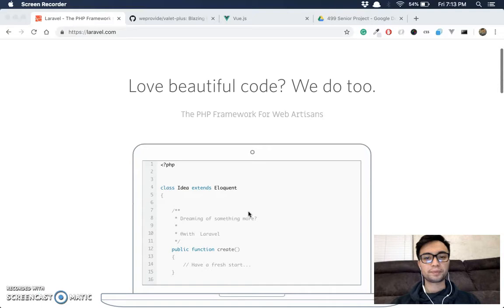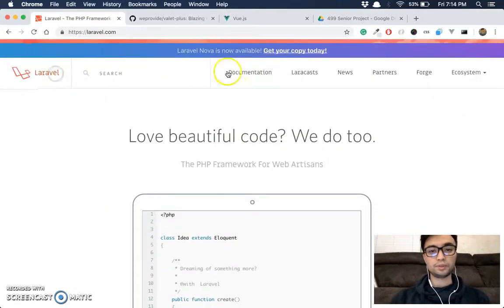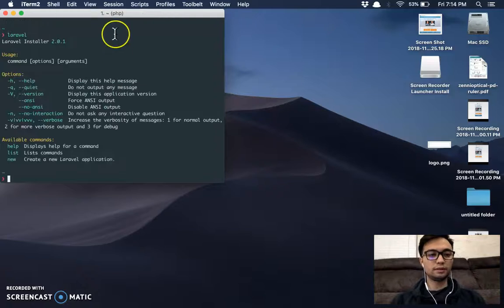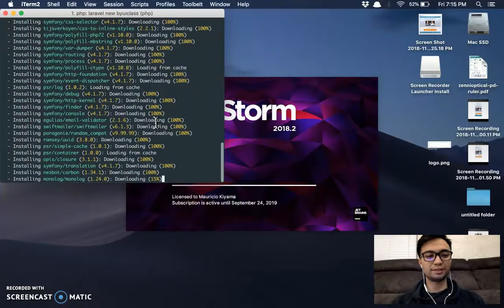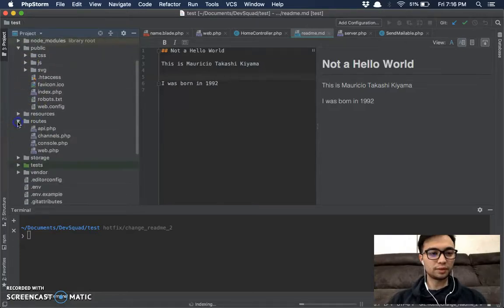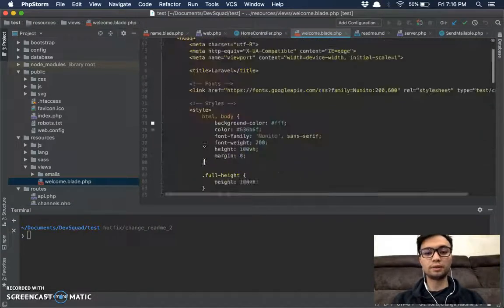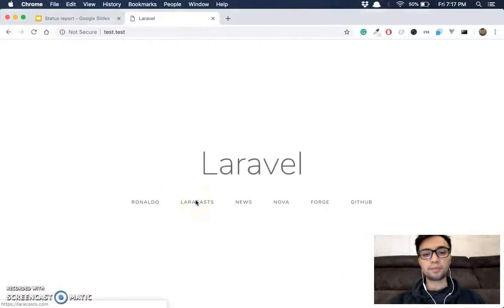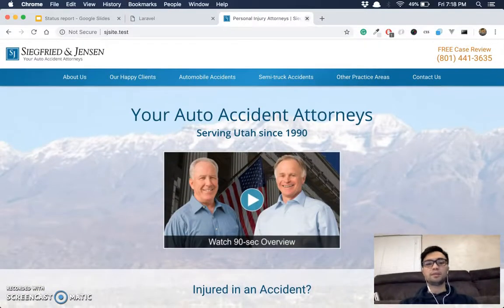Introduction to Laravel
Here to talk about Laravel